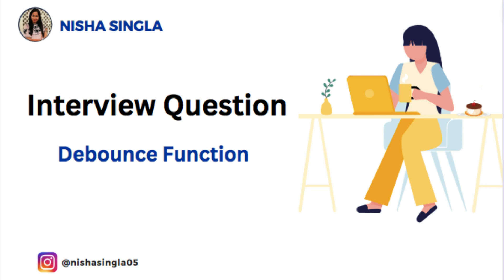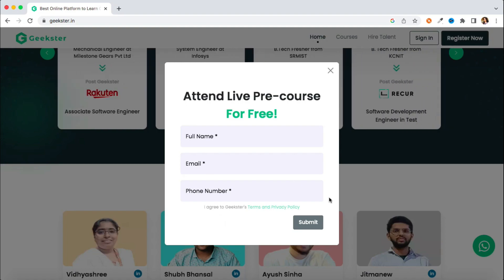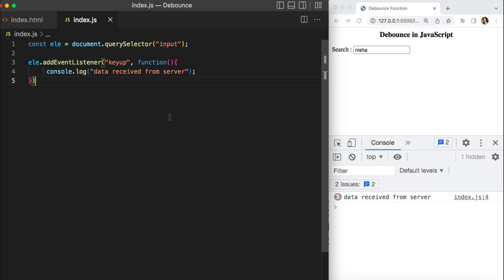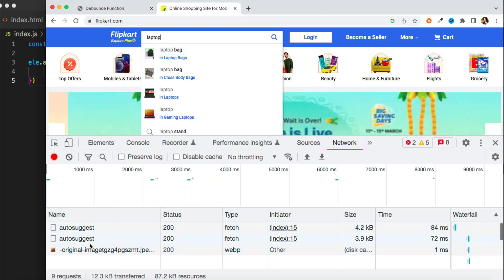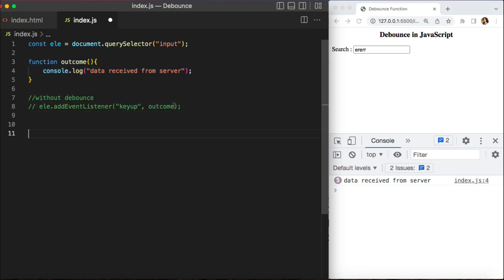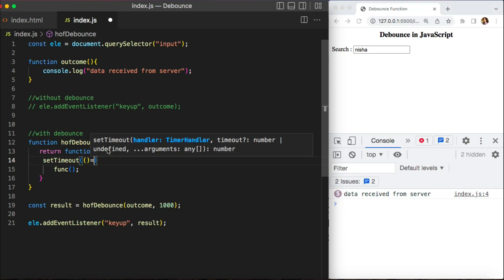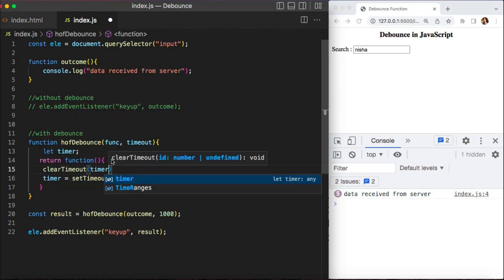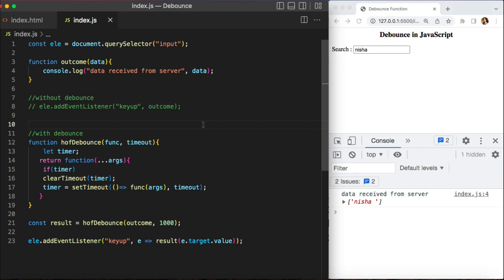JavaScript Interview Questions |Machine Round|Debounce Function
Debounce is one of the most asked question in JavaScript Interview as it helps interviewers to test your JavaScript skills as debounce function also implements other JavaScript concepts like scope, closures, higher order functions, async programming.

Watch the complete video till the end to understand it completely

Register for Free Live Trail Classes with Geekster

Checkout my Instagram account to find the latest notes on React, Angular and Javascript.

Instagram handler Name: @nishasingla05